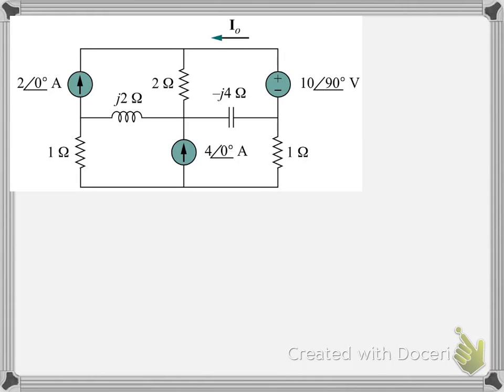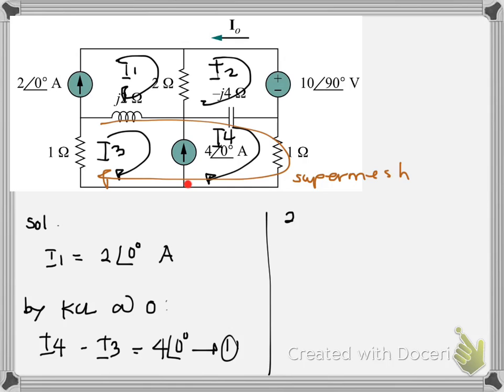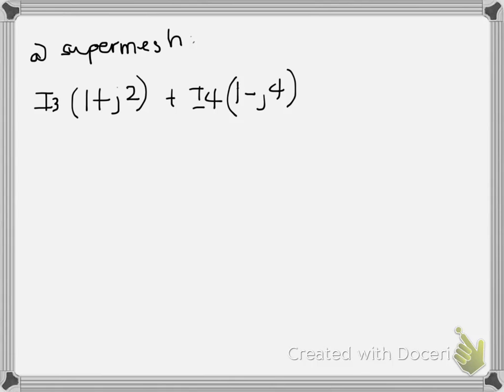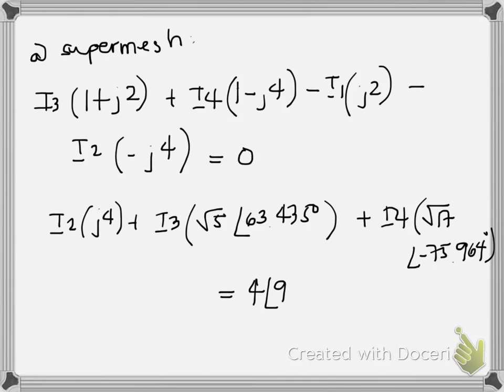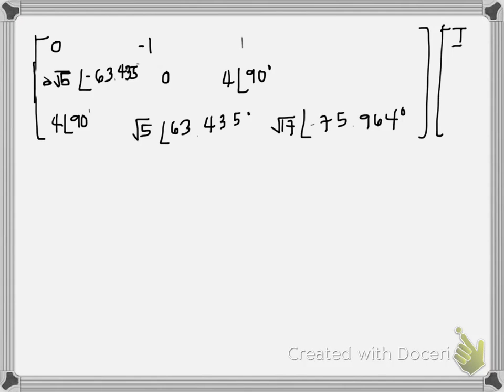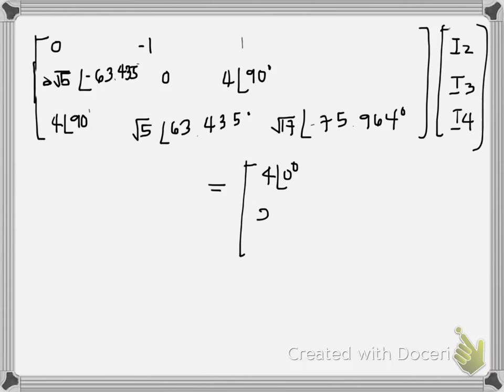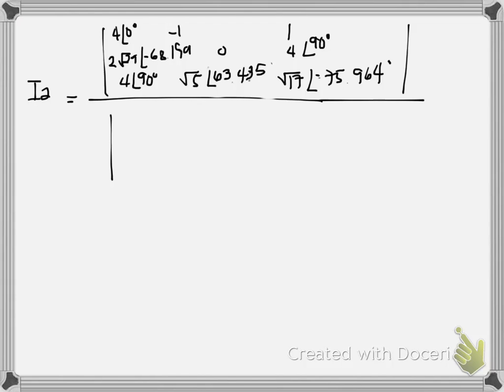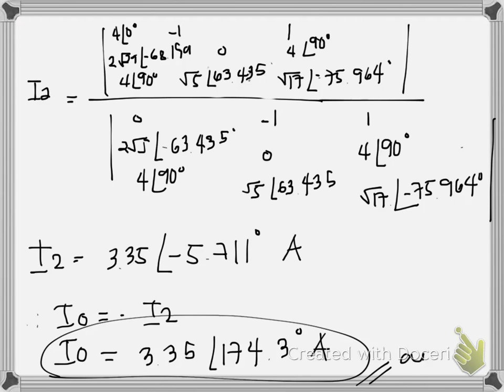mesh analysis example 2